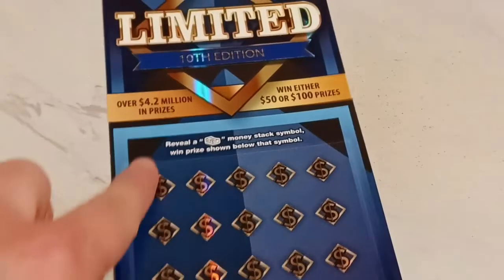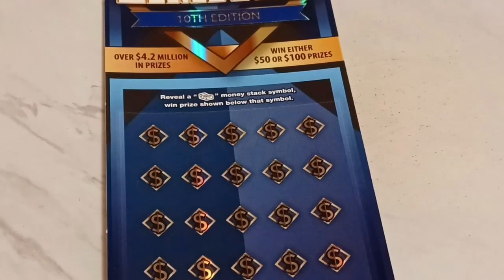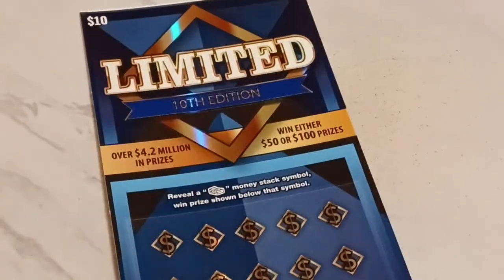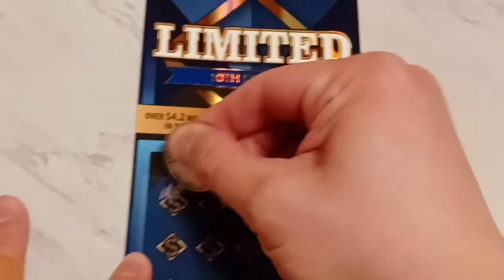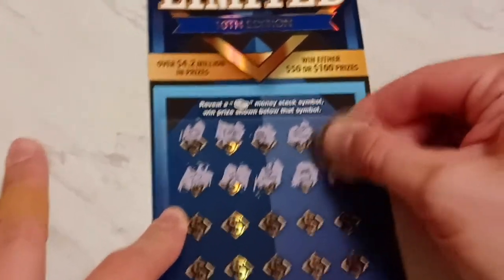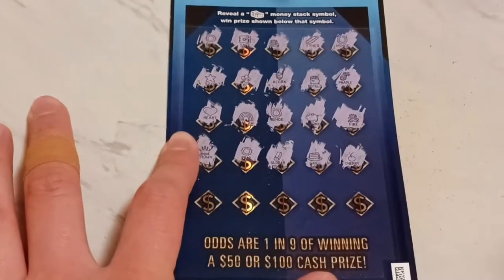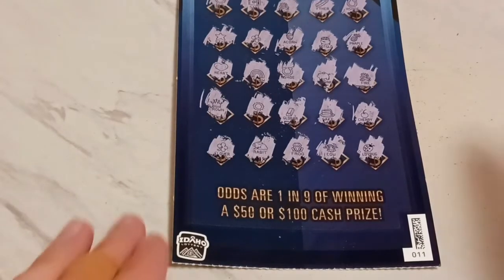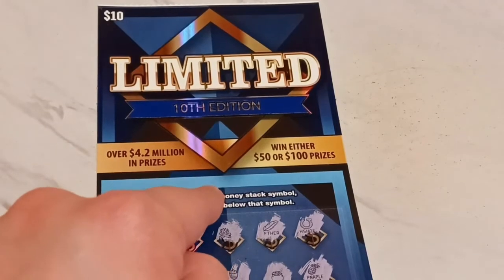Only Takes One - Limited 10th Edition!!! 😃😎 Idaho Lottery Scratch Off Tickets!!! 🤩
Producers: T at T Productions, A Couple of Scratchers, Scratchin the Itch, Karin Vasseur, Krista D

lottery scratchcards idaholottery scratchoff lotto idahoscratchers TatTProductions scratch It only takes one ticket to win it all! 😃 And with this ticket that saying really does tell the tale! 😮 With only 2 prizes to win and odds of 1:11 why would any one play Idaho's Limited 10th edition??? 🤨🤔 Well, if played just right one could win at least $50. 😶 Let's test it out! 👍

For Fun Mail please send your signed tickets and a self addressed stamped envelope to: